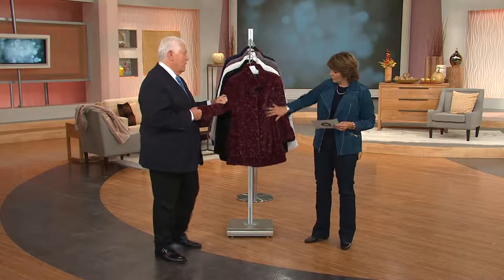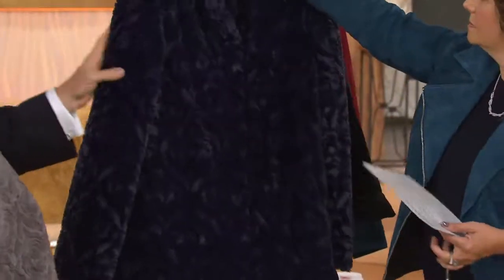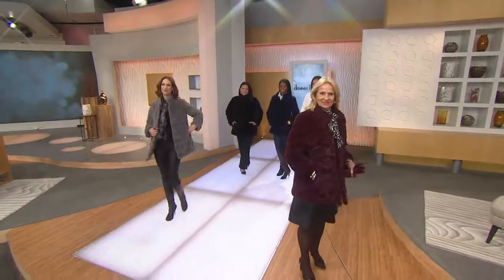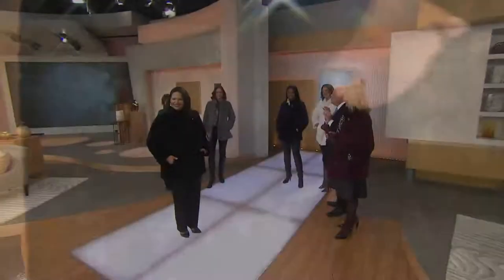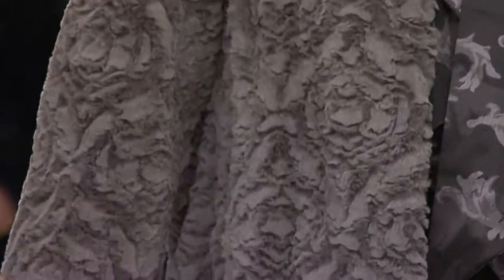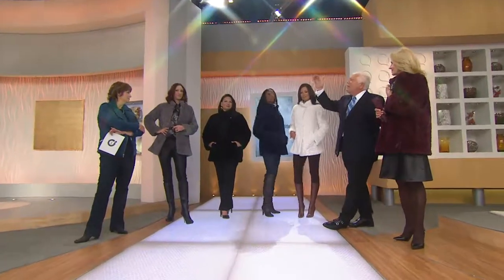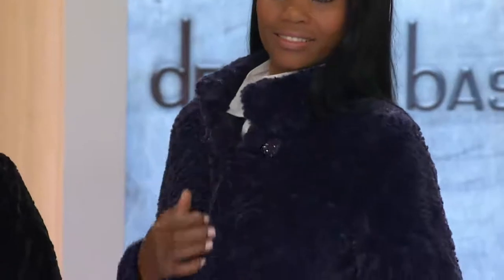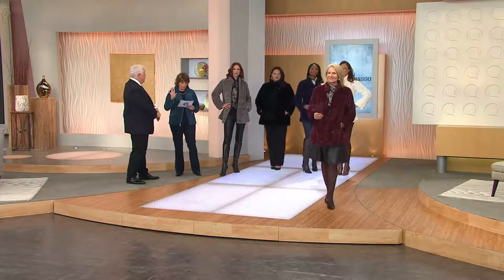Dennis Basso Brocade Faux Fur Coat with Stand Collar with Jill Bauer